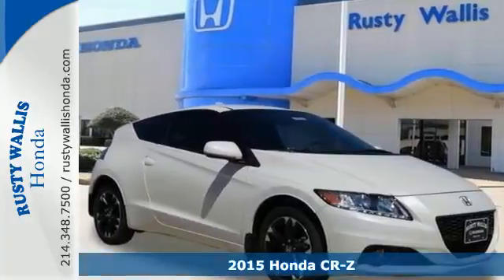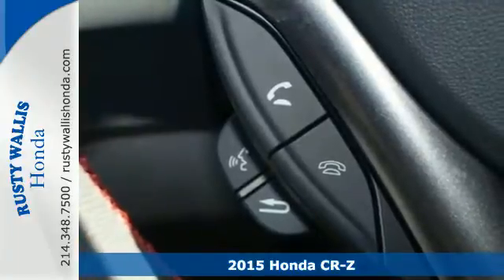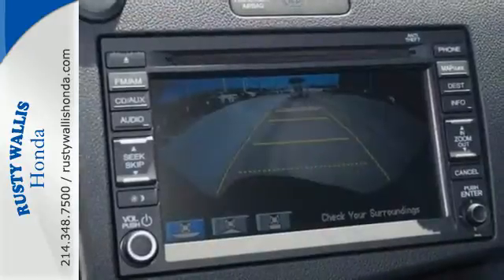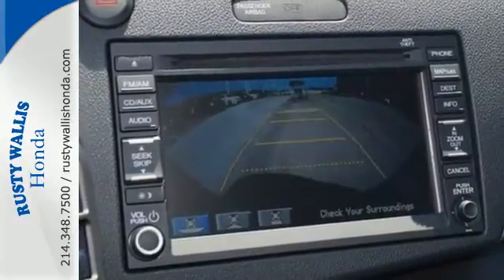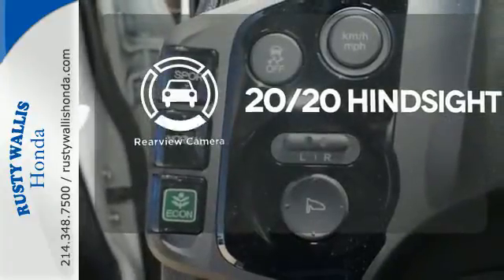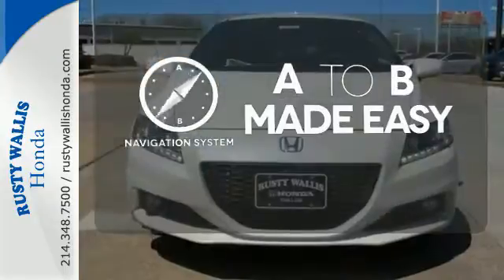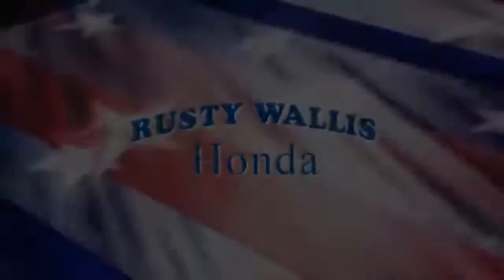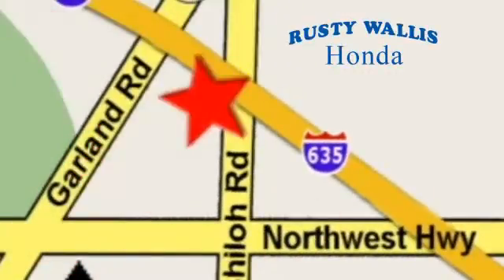2015 Honda CR-Z Dallas TX Fort Worth, TX #150555 - SOLD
Year: 2015
Make: Honda
Model: CR-Z
Trim: 3dr CVT EX w/Navi
Engine: 4 Cyl - 1.5 L
Transmission: Variable
Color: Premium White Pearl
Stock #: 150555
VIN: JHMZF1D6XFS000870
1.5L I4 SOHC i-VTEC 16V and CVT. Hybrid! Go Green! Nav! Want to stretch your purchasing power? Well take a look at this fantastic-looking 2015 Honda CR-Z.

Address:
12277 Shiloh Road